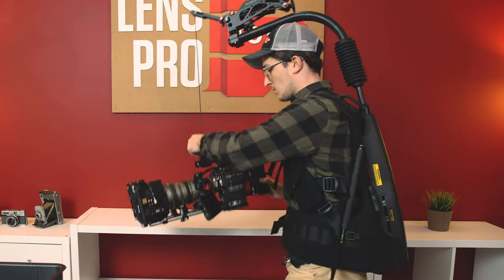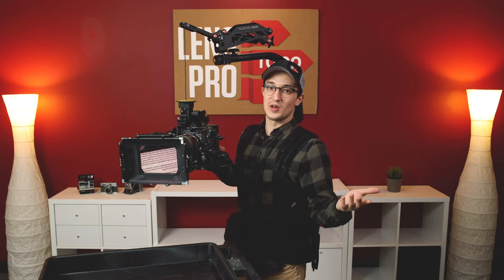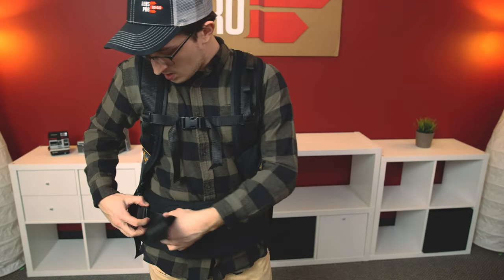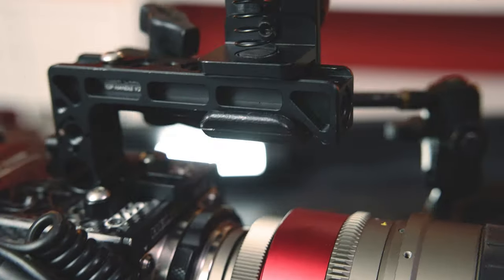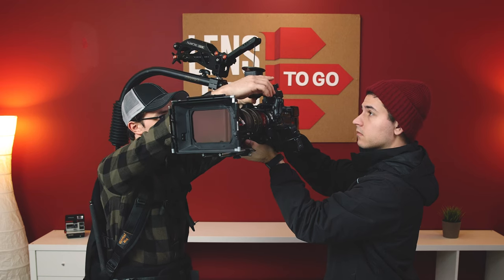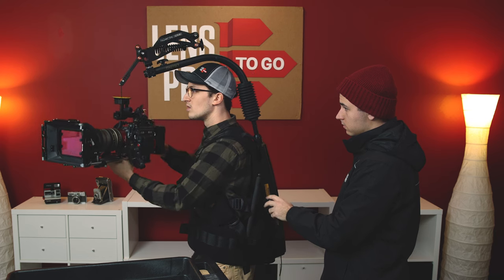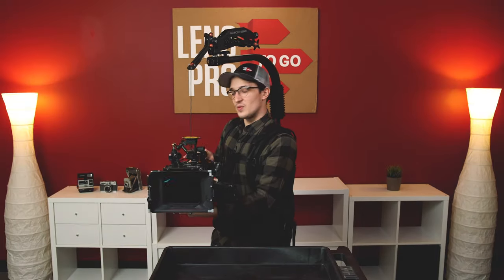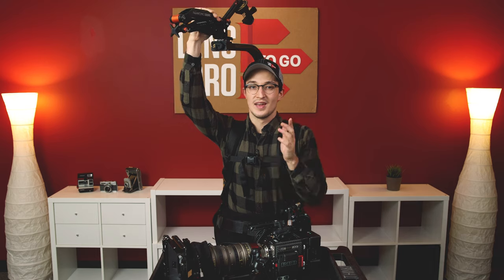NEVER STRUGGLE with an EASYRIG Again! (Easyrig Tips & Tricks)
It's right there in the name: Easyrigs are excellent camera support systems that are super easy to set up and use... but like everything, there are some tips and tricks that can make your Easyrig experience, even EASIER! So take it easy, and join us as we talk about getting your camera Easyrig ready and plenty more!

0:57 ► Build, Purpose, and Benefits
3:37 ► Wearing the Vest
4:54 ► Top Handle Mounting
6:30 ► Mounting/Unmounting
10:10 ► Tension Adjustment
11:03 ► FLOWCINE Serene Arm
12:52 ► Operation Tips

You can rent several Easyrig models at our website below!